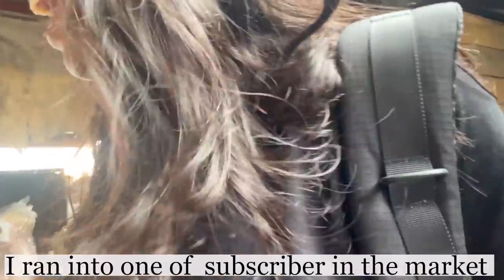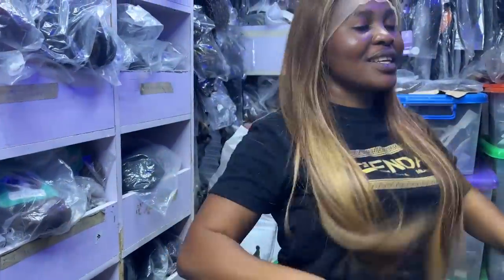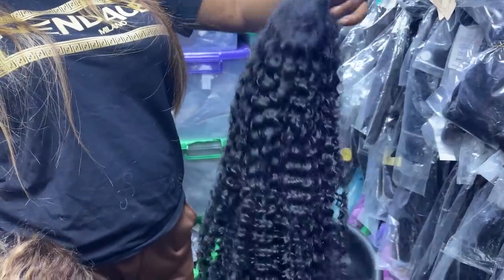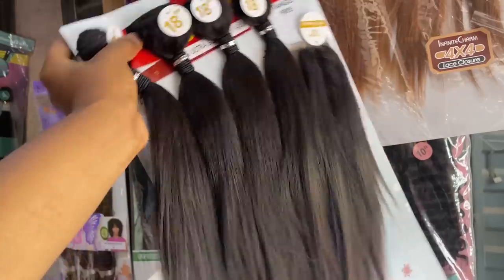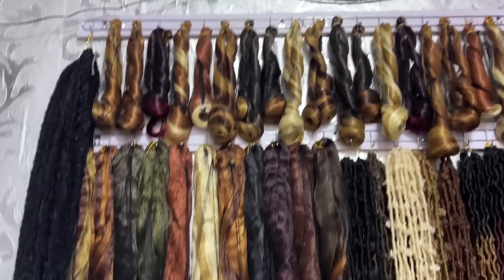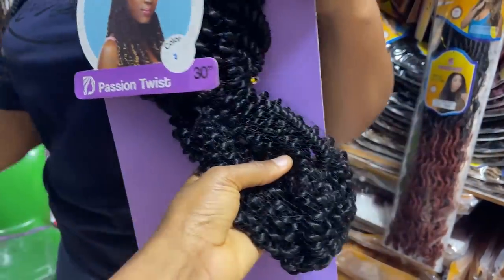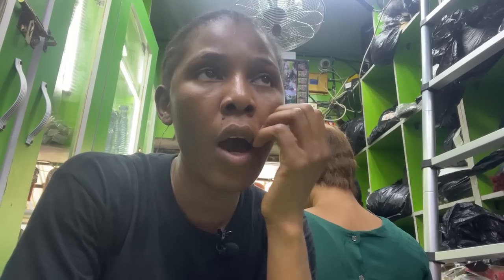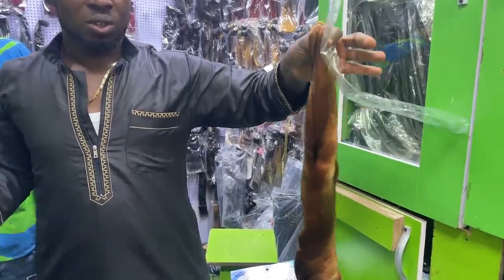Update on The Biggest Hair market Vlog in Nigeria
Shop 1 Madam Chinwe 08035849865 chisom 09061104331
Shop 2  Chidinma  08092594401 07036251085
Shop 3 Emmanuel
Shop 4 Oge 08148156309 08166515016
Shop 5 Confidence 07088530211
Shop 6 Oyenka

Chapters
0:00 Intro
0':37 Shop 1
04:37 Shop 2
14:47 Shop 3
20:36 Shop 4
28:26 Shop 5
33:15 Shop 6